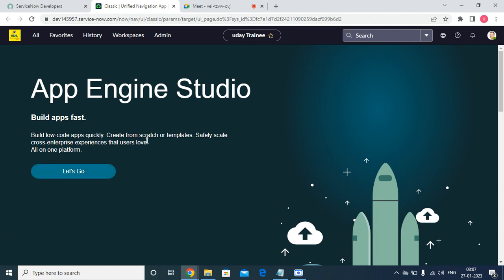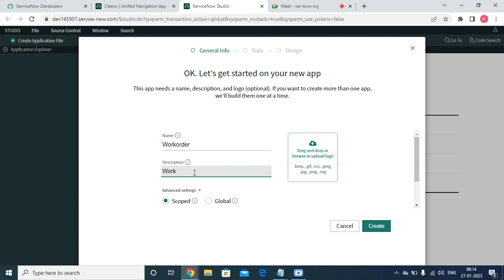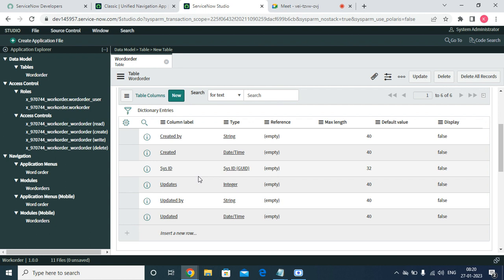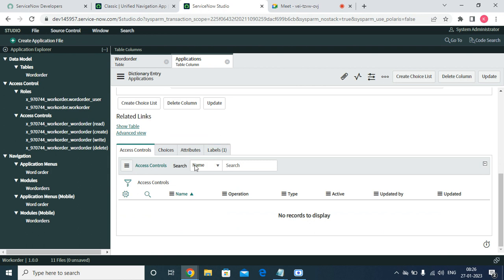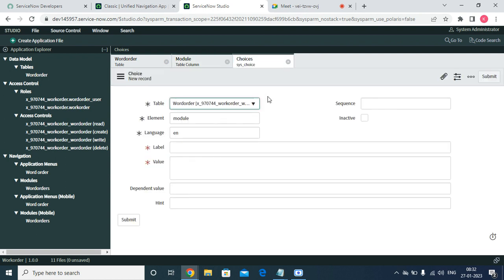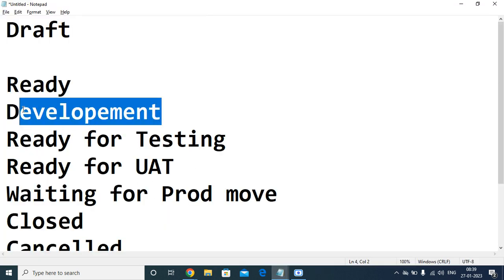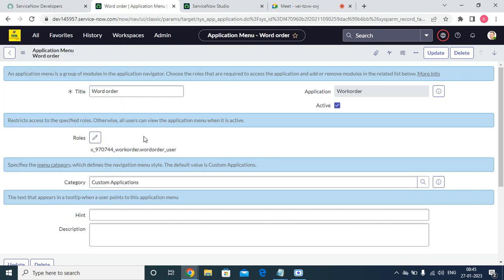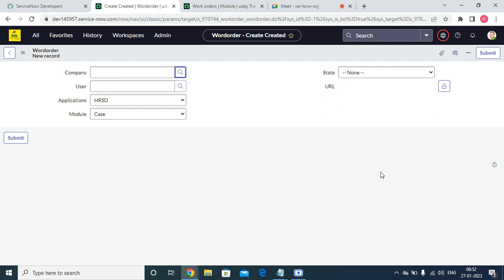ServiceNow Custom Application and Table creation